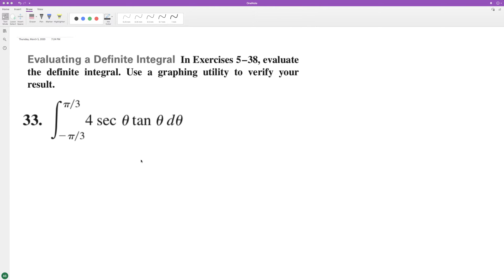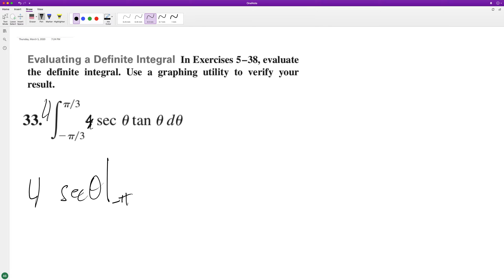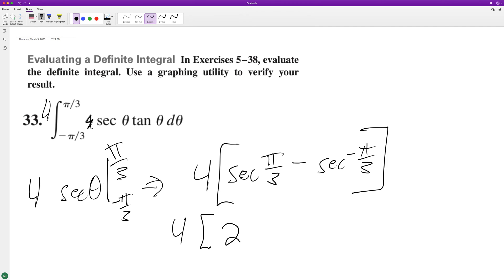integrate 4sec(x)tan(x)dx from x=-pi/3 to pi/3